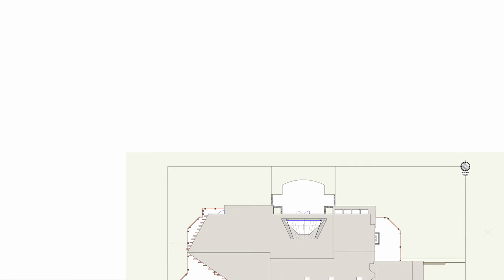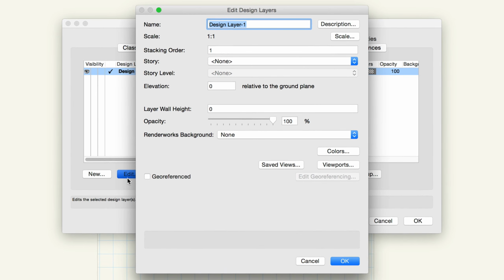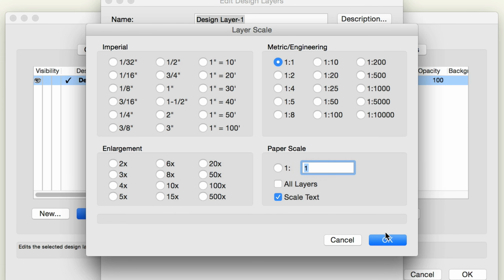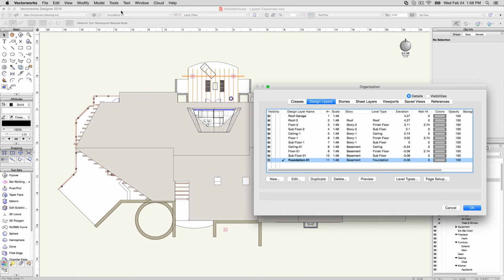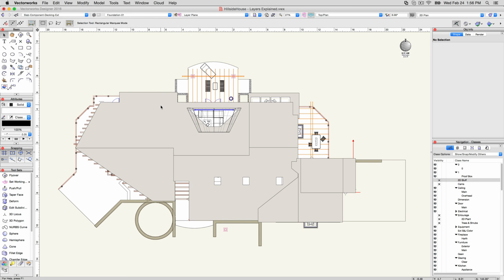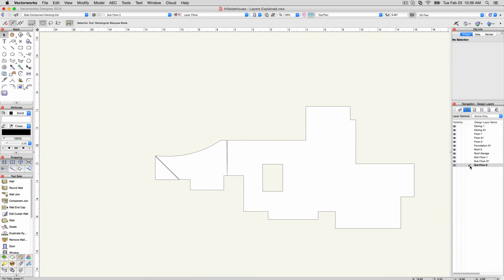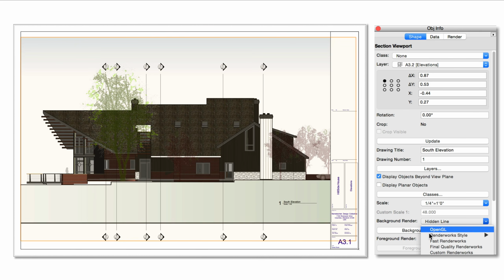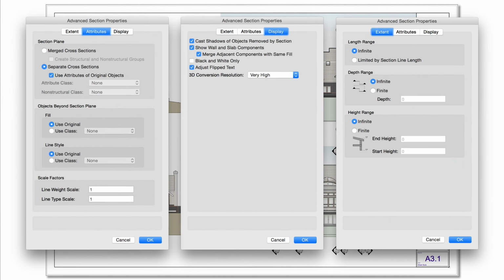Introduction to Layers